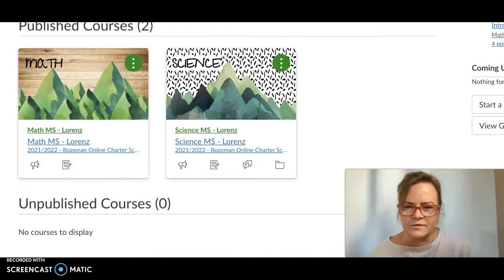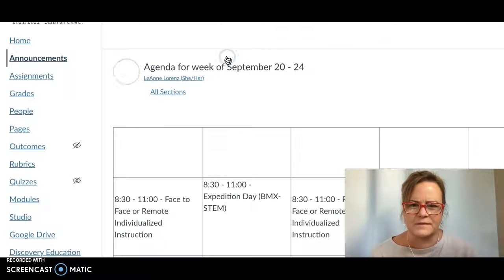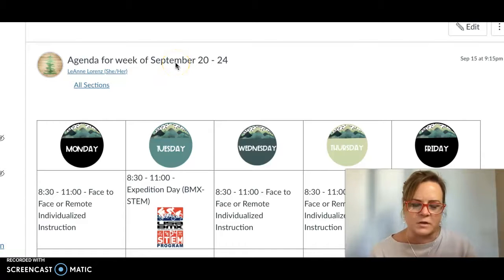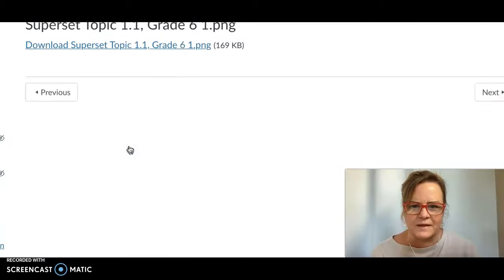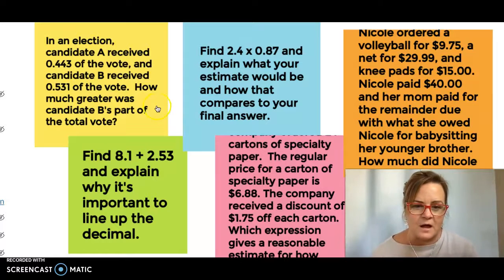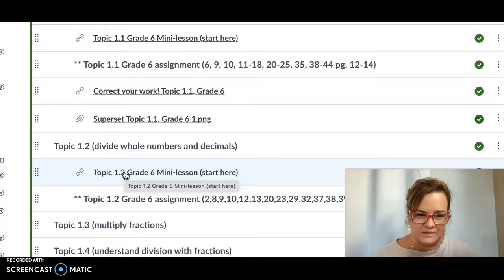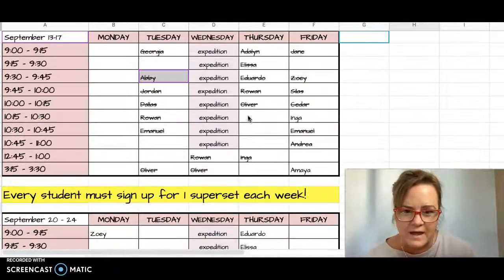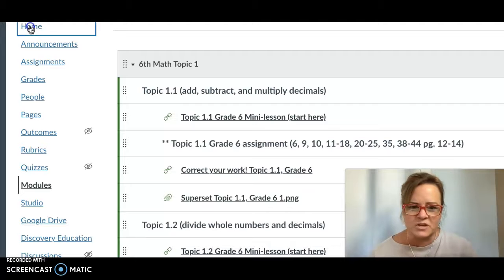Competency Based Math Setup